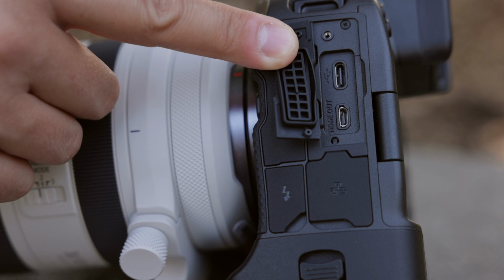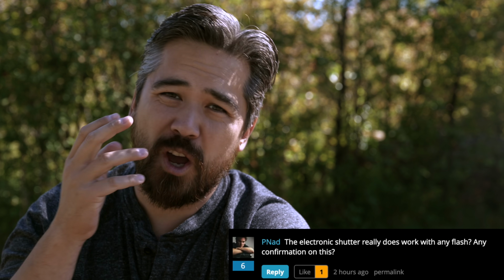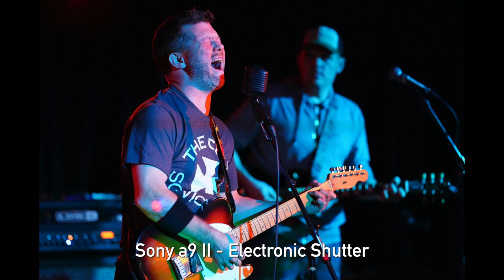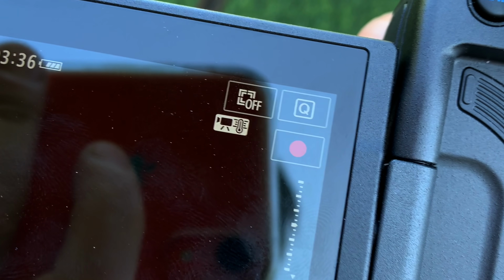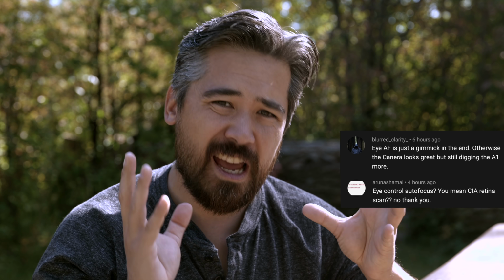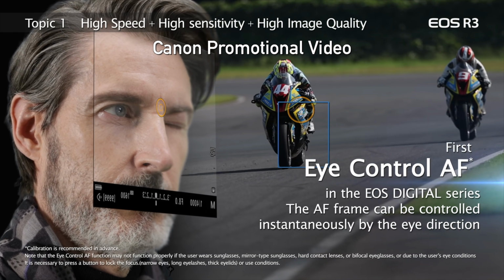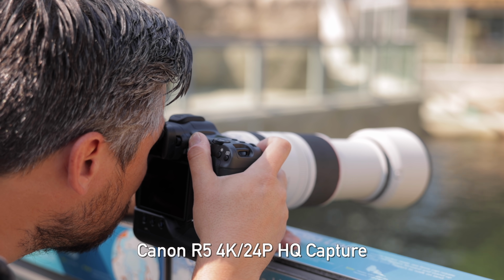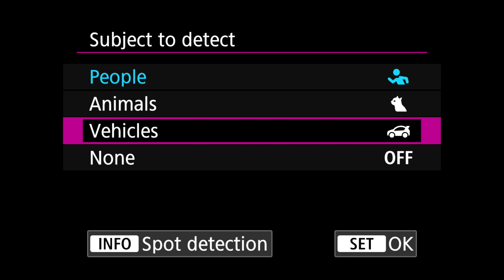Canon EOS R3: Your top 5 questions answered!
You spoke, we listened! In this episode, we answer your top 5 questions about the new Canon EOS R3.

0:00 - Intro
0:34 - Can it be charged/powered through USB?
1:30 - Is electronic shutter compatible with any flash?
2:13 - How do readout speeds compare?
3:33 - Any overheating with standard 4K modes?
4:36 - Is Eye Control AF a gimmick?
6:41 - Do we like it?